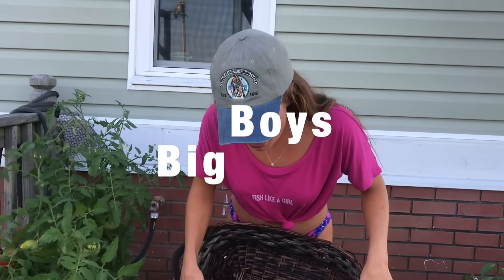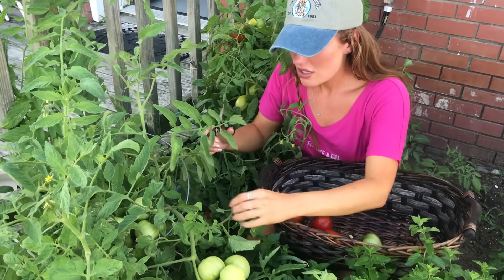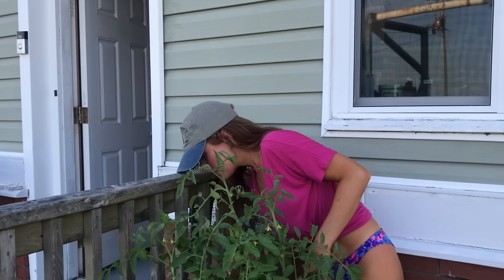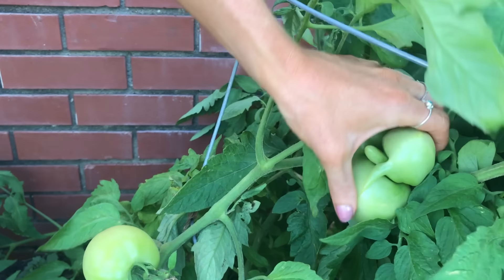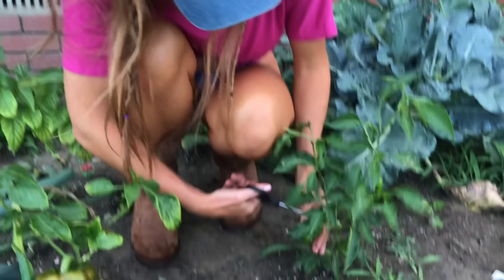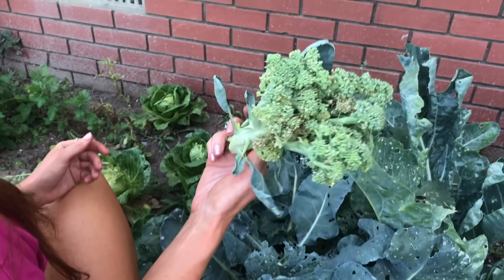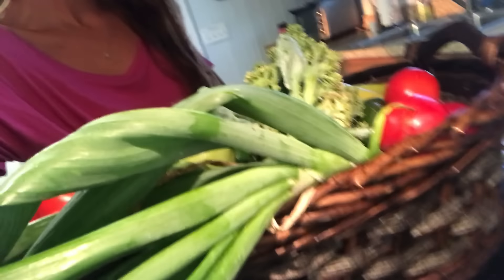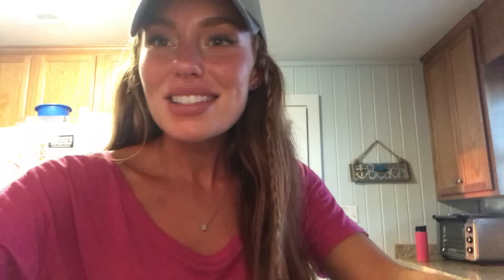HUGE HARVEST!! Garden Update (tomatoes, hot peppers, onion, and more)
Hello my mighty red wolves! Shot a lil garden update for y'all. It has been an amazing Spring and Summer for planting and growing! This harvest was so plentiful with tomatoes, zucchini, red onions, potatoes, hot peppers and broccoli! It's July, and things are HOT but it looks like most of the garden is still producing like crazy!